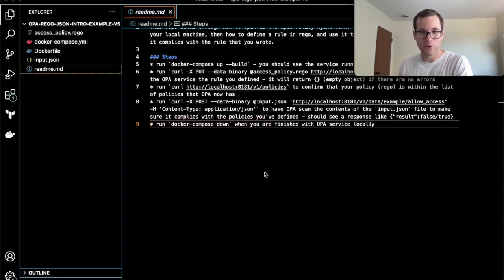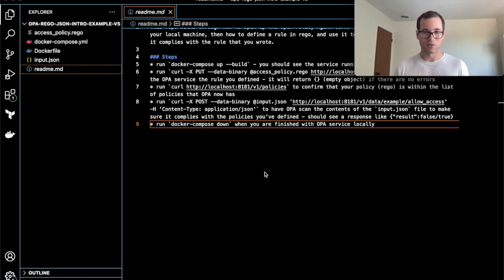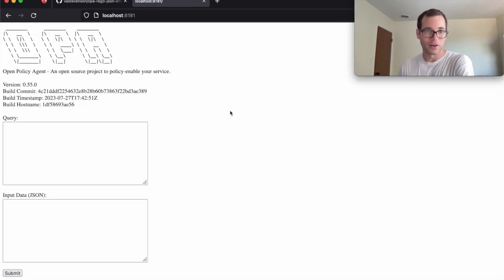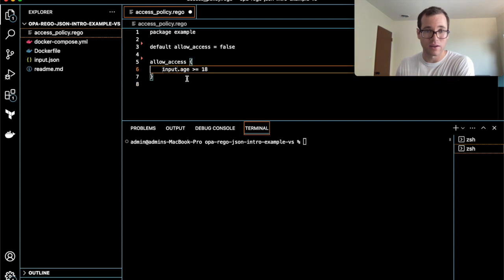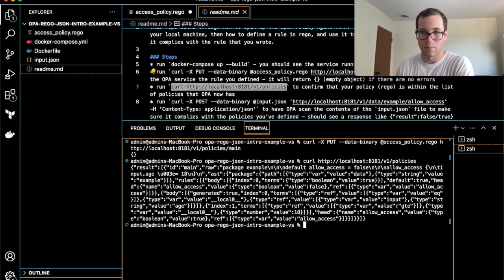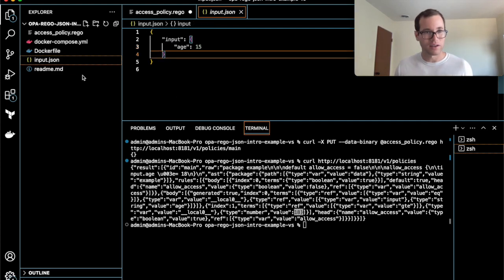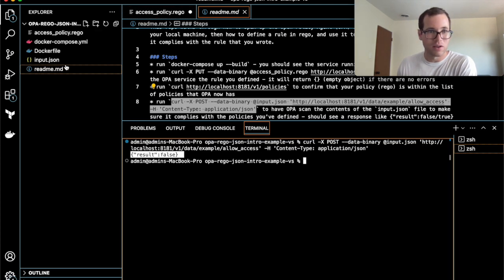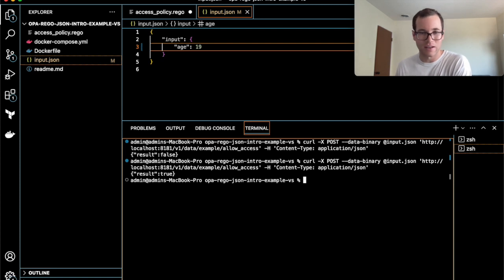Open Policy Agent OPA Quickstart Guide with Simple Rego Rules and Json Inputs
I walk through how to start up the Open Policy Agent (OPA) service in Docker and how to define policies in rego, post those policies to the OPA service, and then have OPA scan a Json input file to make sure it complies with your policies. Link to github